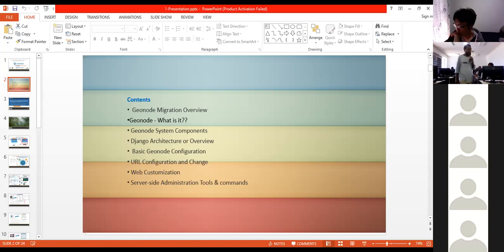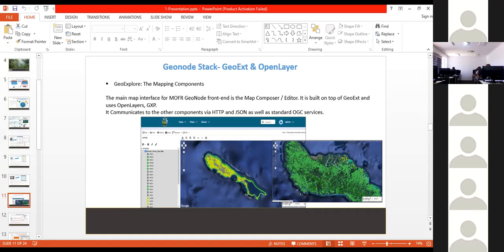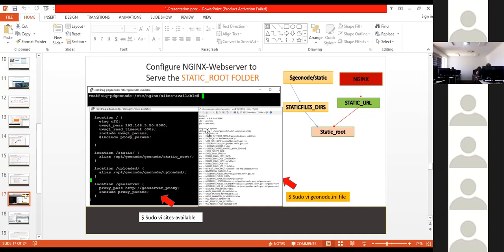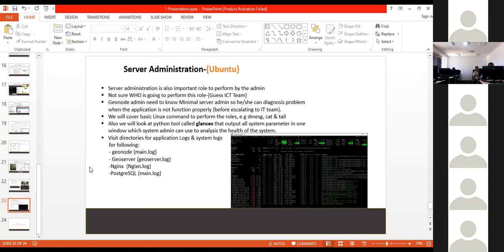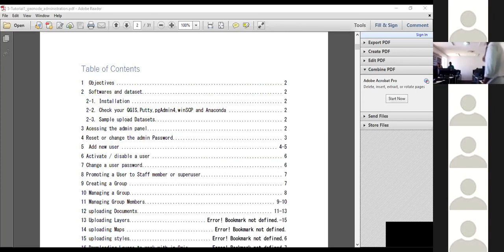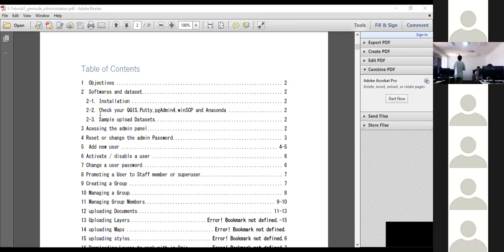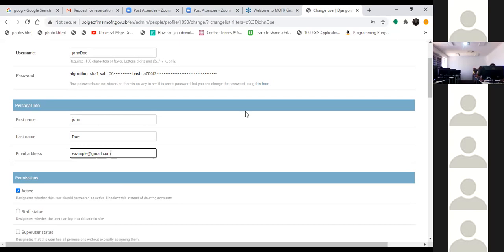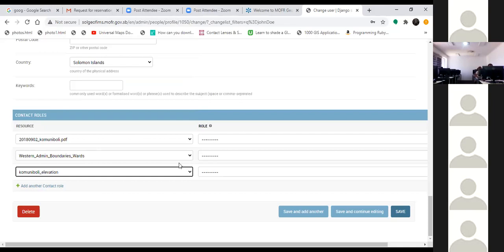Sol-FIMS Administration: Part 1